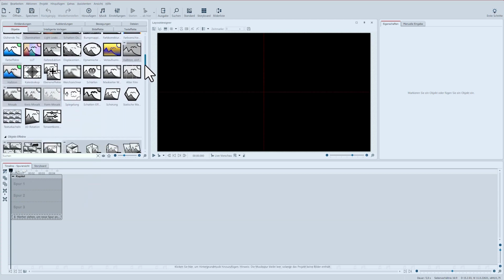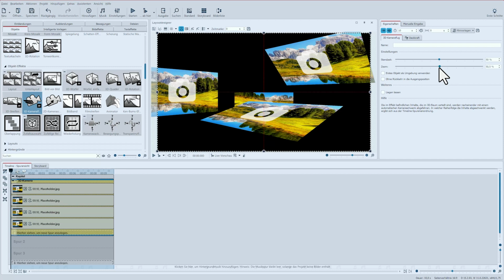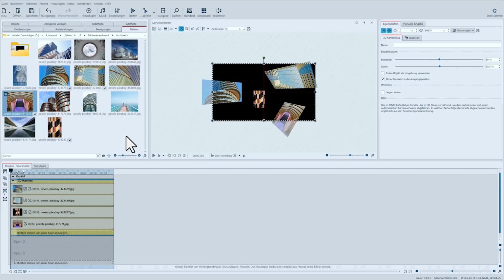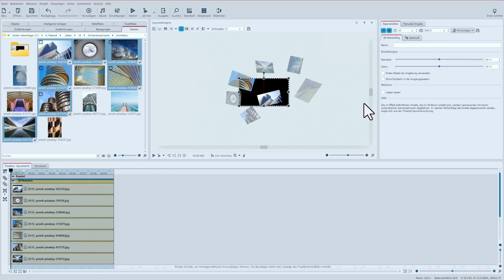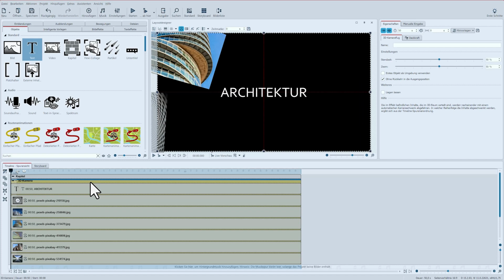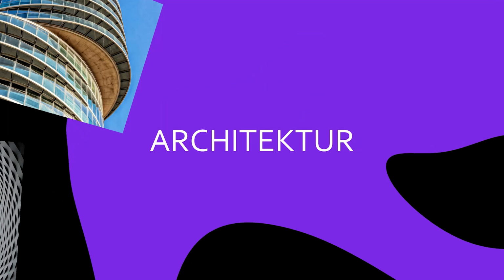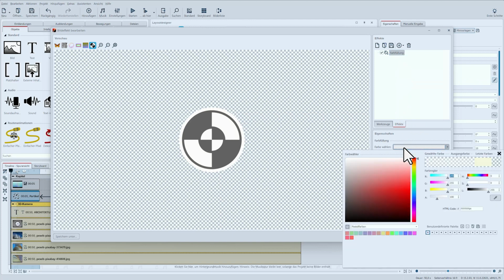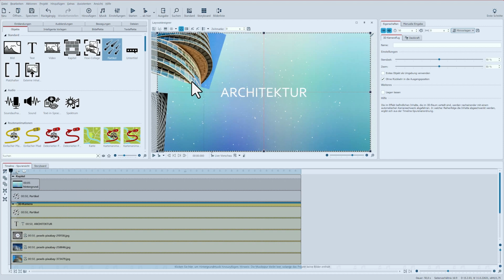How to Animate 3D Camera Movement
Experience automatic, rotating camera pans in 3D space with the new 3D Camera Flight effect, available in Video Vision and Stages 2024. Also beneficial is the new feature that allows for randomly distributing objects in space. If you're looking for a background, check out the new Dynamic Backgrounds.

Download the final example in the VIP-Club (available only in German)

Content:
00:00 Introduction
00:56 NEW🚨: 3D Camera Flight effect
03:44 Populate 3D Camera Flight yourself with
NEW🚨: "Randomly distribute objects in space"
06:00 Text in the 3D Camera Flight effect
06:52 Background for 3D Camera Flight
07:32 NEW🚨: Dynamic Backgrounds
09:43 Particle animation for background and in the effect